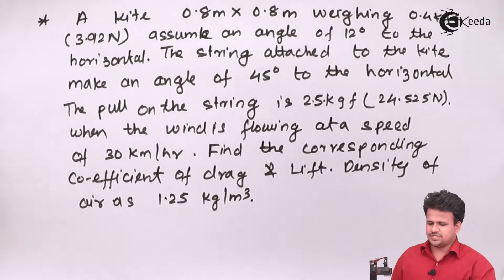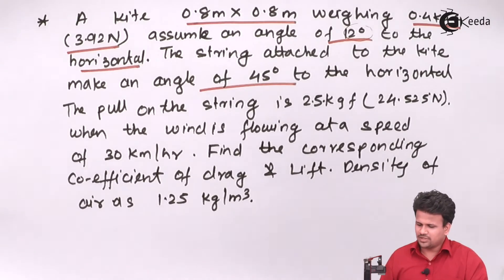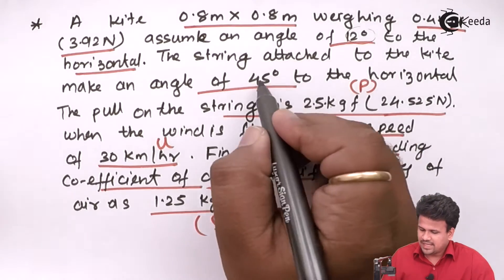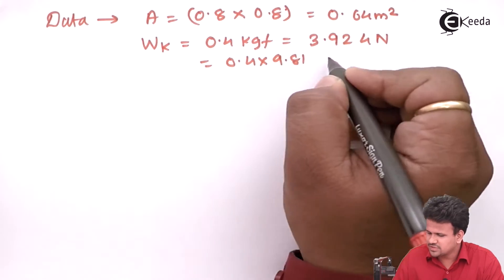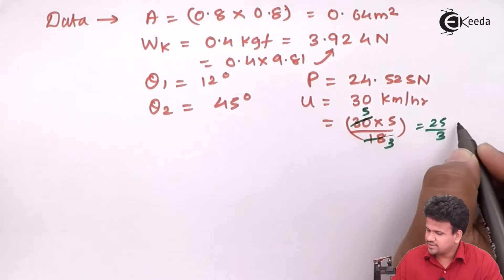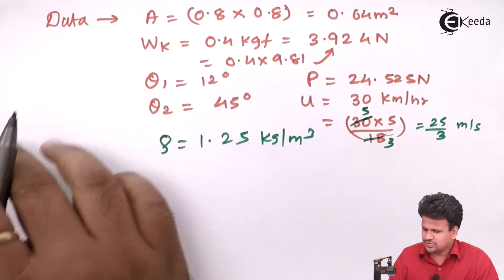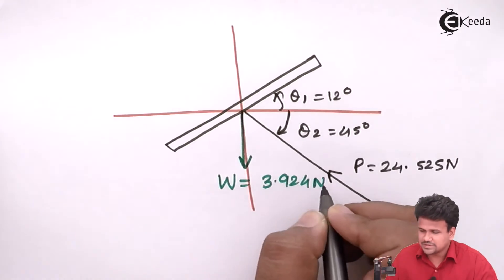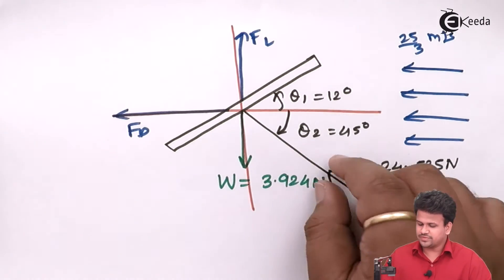Lift and Drag Problem 2 - Boundary Layer Flow - Fluid Mechanics 1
Video Name - Lift and Drag Problem 2

Chapter - Boundary Layer Flow

Happy Learning!